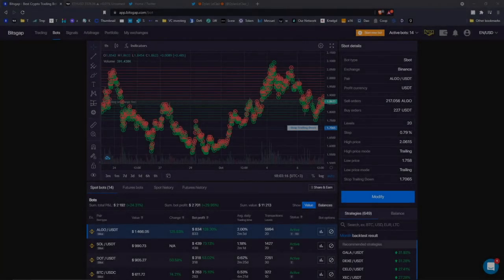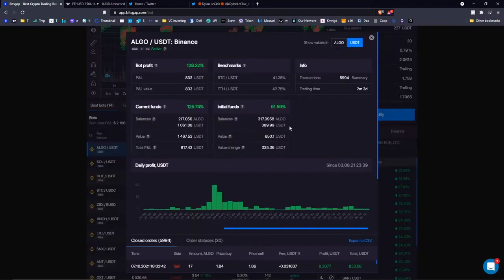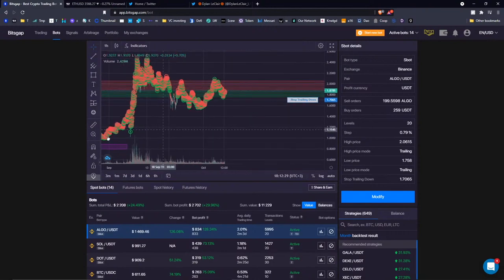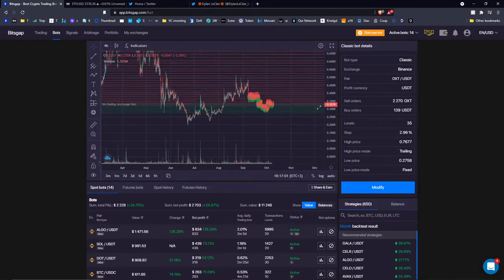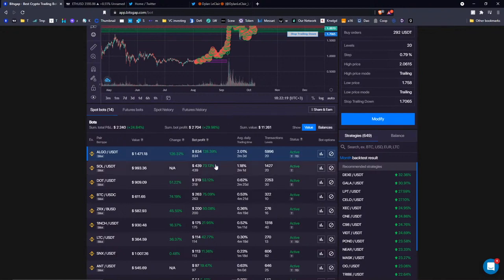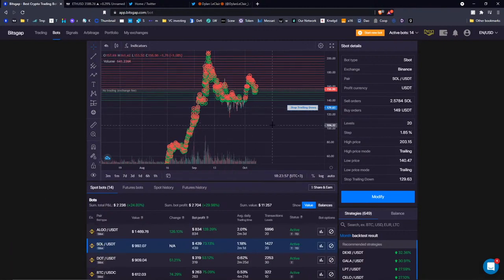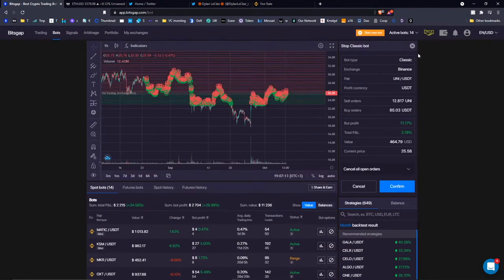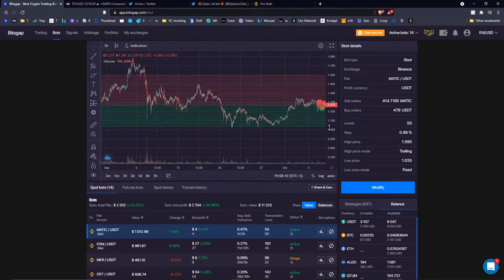How to trade on Binance, Coinbase, KuCoin, FTX etc... Trading with the Bitsgap robot. (+QA)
Bitsgap - the all-in-one platform to trade and manage your bitcoins and other cryptocurrency.